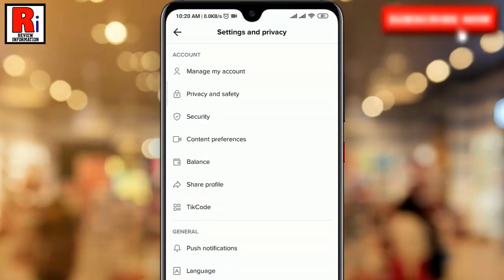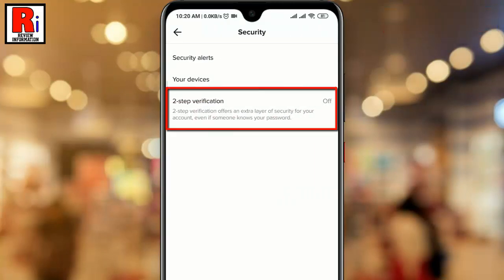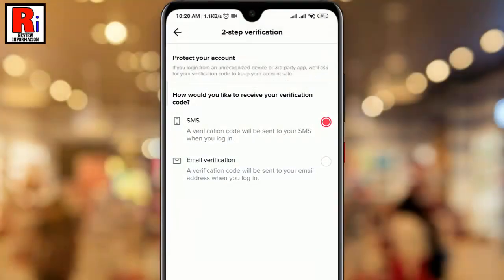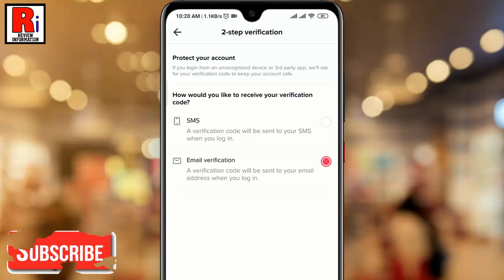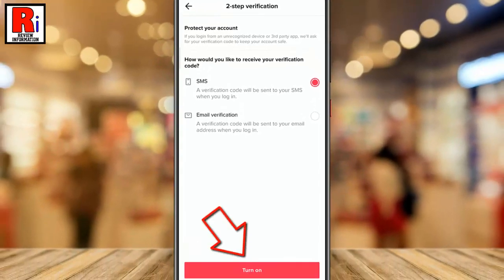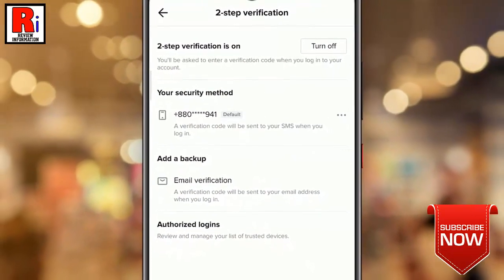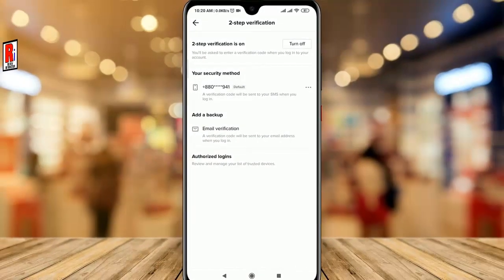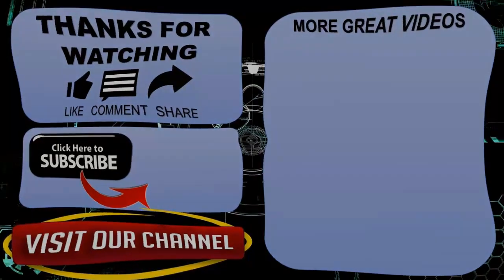How to Turn On 2-Step Verification in TikTok (New Update)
In This Video I Will Show You, How To Turn On 2-Step Verification in TikTok.